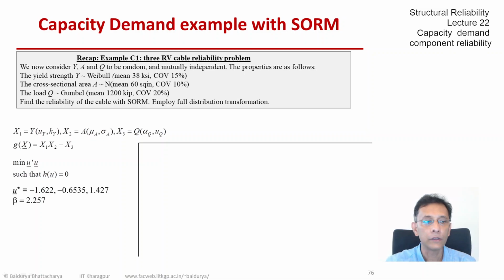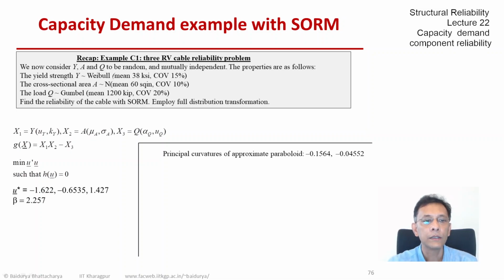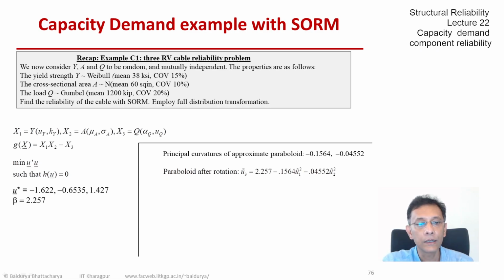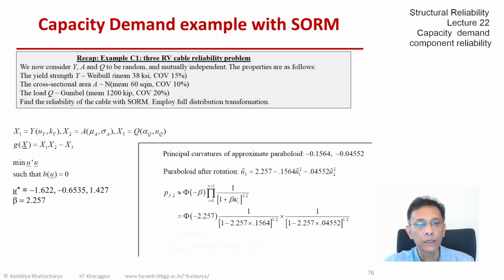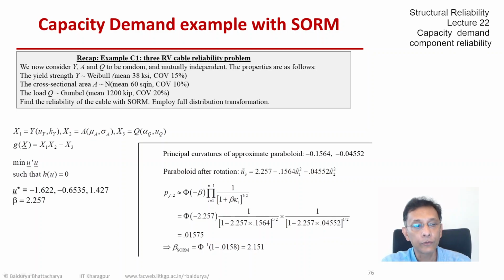STRUCTURAL RELIABILITY Lecture 22 module 09: Second order reliability methods (SORM) - example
Example: Redo C1 3RV Problem with SORM

Example C1: cable reliability problem involving 3 RVs - yield strength (Weibull), area (normal) and load (Gumbel) - find checking point and cable reliability. Use full distribution transformation